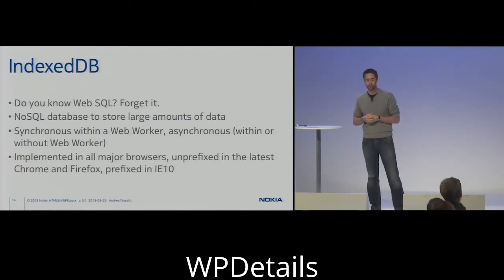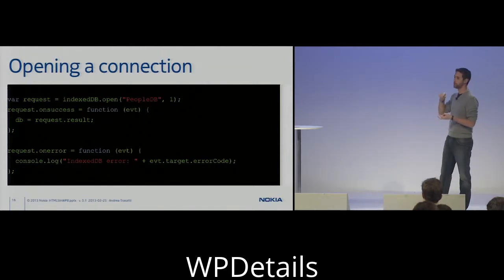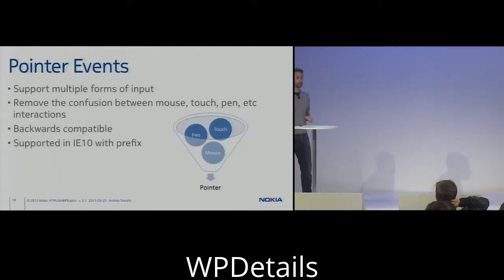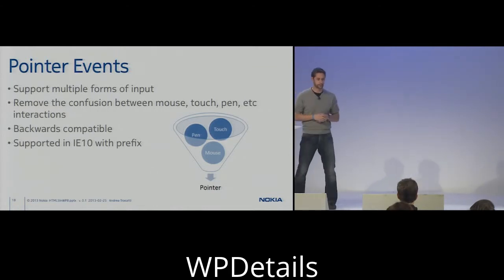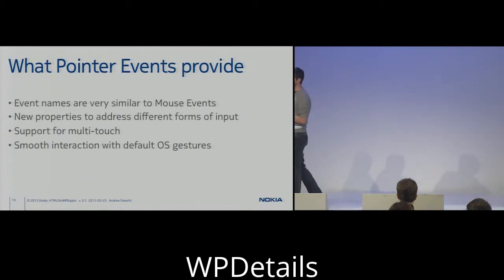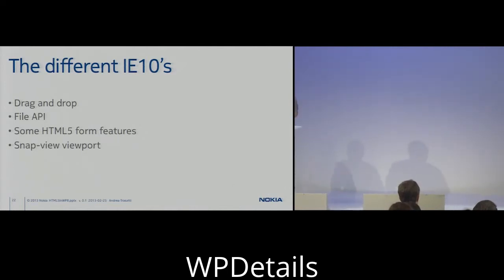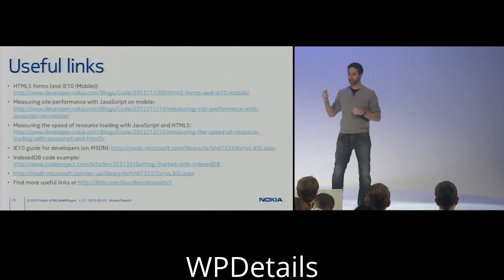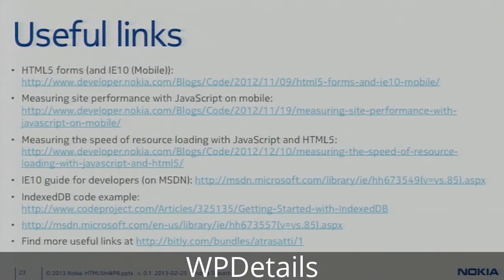HTML 5 in Windows Phone 8 part 2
HTML 5 in Windows Phone 8 part 2 - development